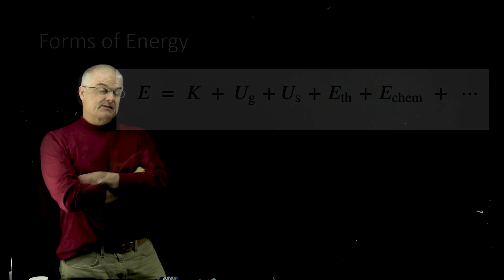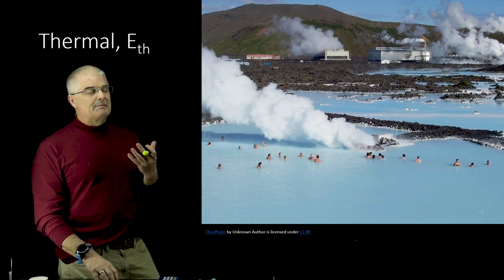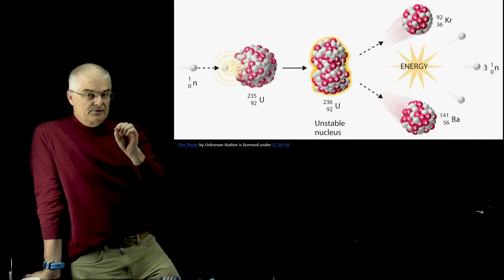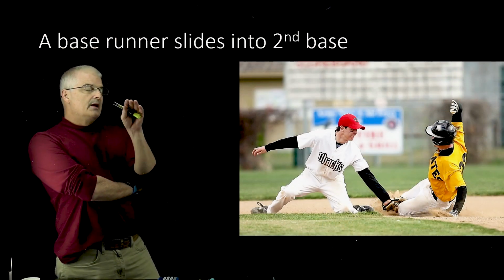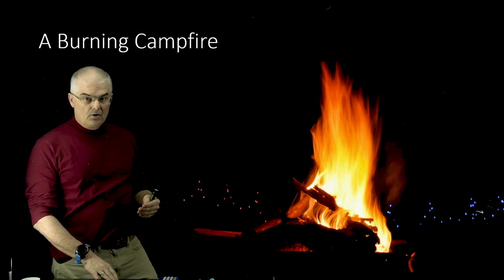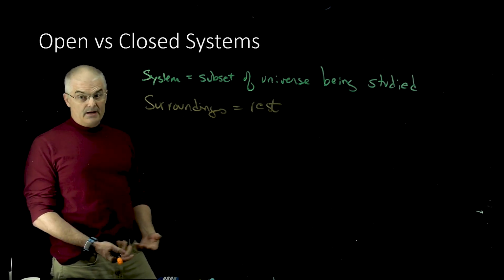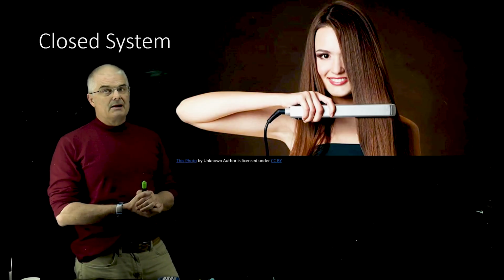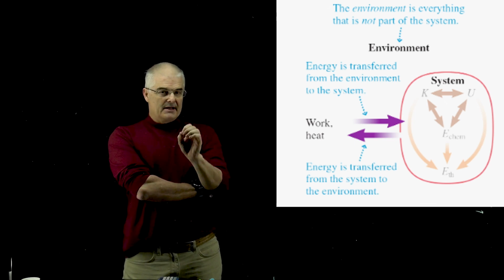Energy in Physics is Hard to Understand!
Energy in Physics is a weird concept. Most people think they know what it means but really don't. This video will get you to a deeper understanding of the concept of energy.